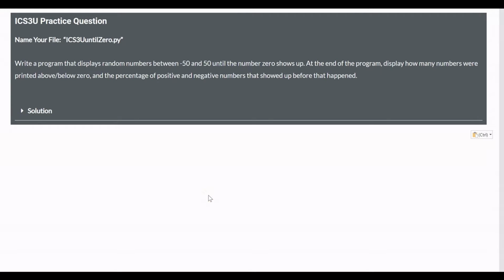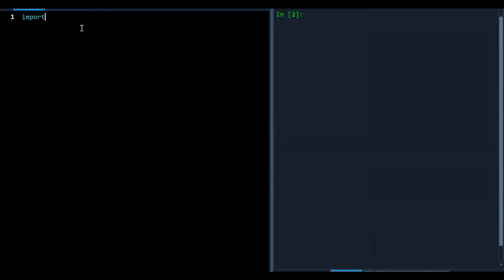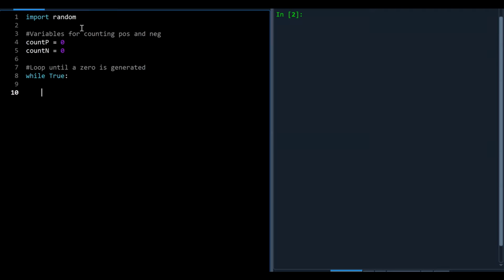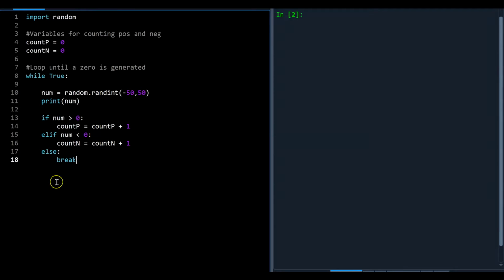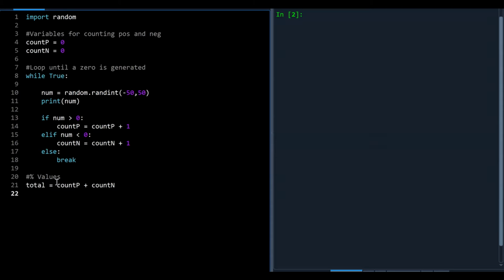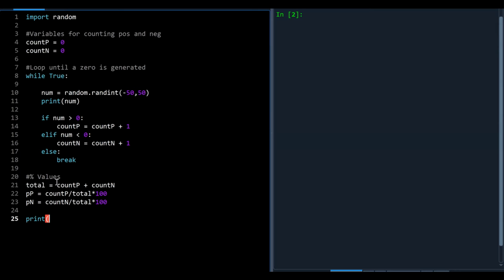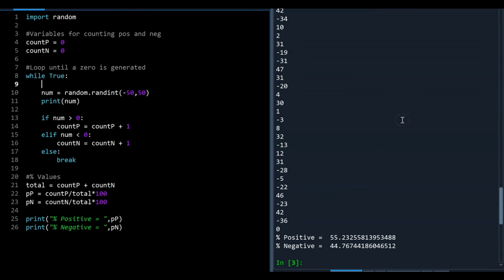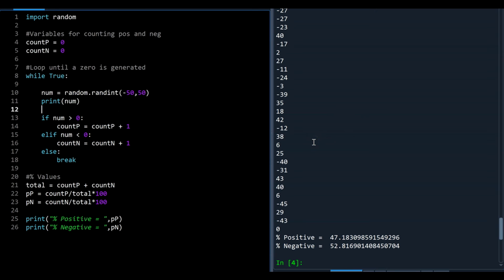ICS3U Grade 11 Computer Science - Until Zero Practice Question Solution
Write a program that displays random numbers between -50 and 50 until the number zero shows up. At the end of the program, display how many numbers were printed above/below zero, and the percentage of positive and negative numbers that showed up before that happened